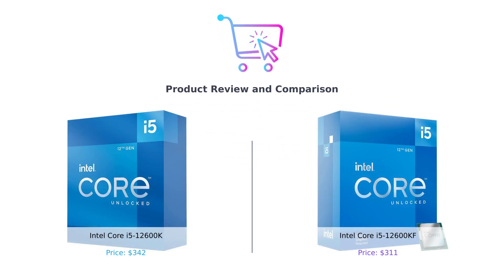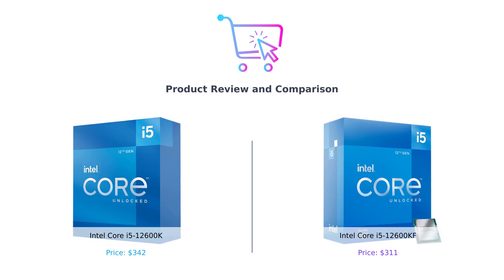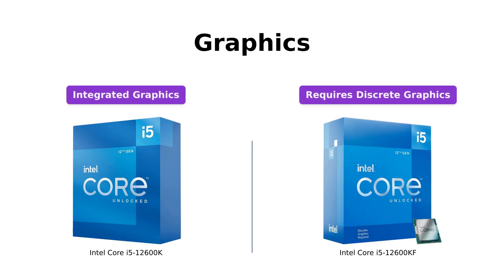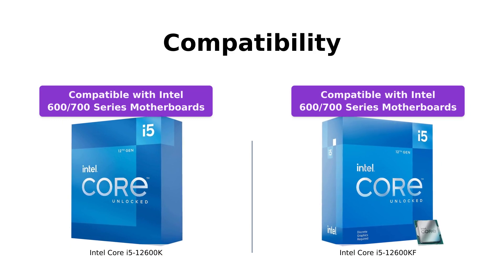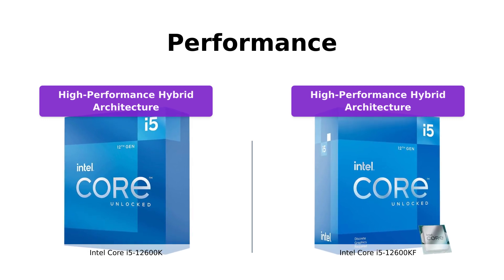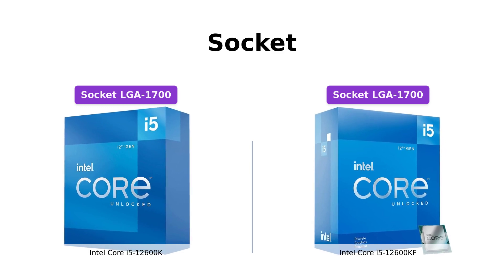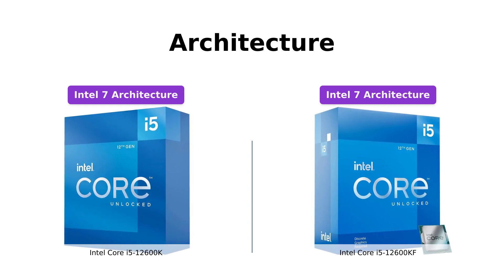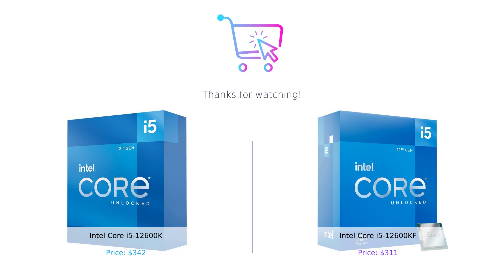Intel Core i5-12600K vs Intel Core i5-12600KF: Comparison & Review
Compare and review the Intel Core i5-12600K Desktop Processor with Integrated Graphics and the Intel Core i5-12600KF Desktop Processor. Game and multitask without compromise with Intel's performance hybrid architecture. Integrated Intel UHD 770 Graphics vs Discrete graphics required. Compatible with Intel 600 series and 700 series chipset-based motherboards.